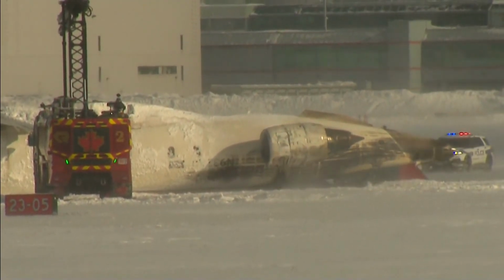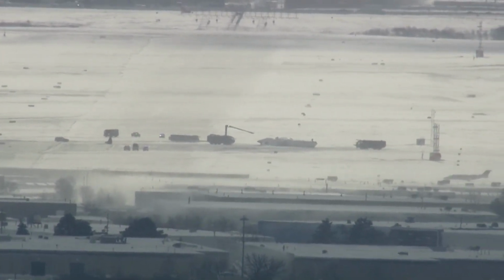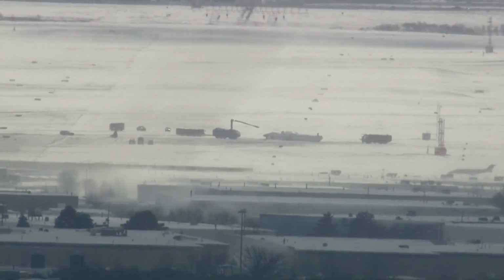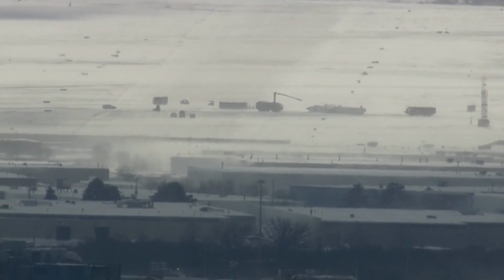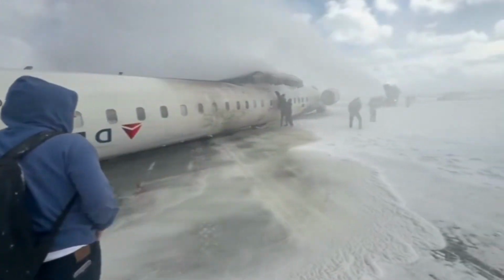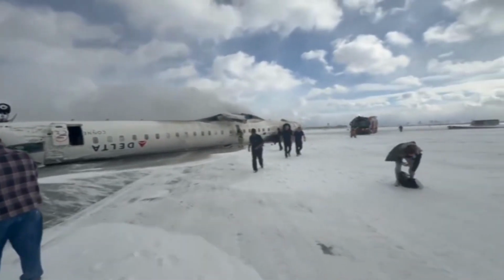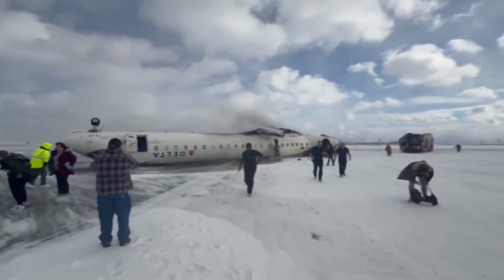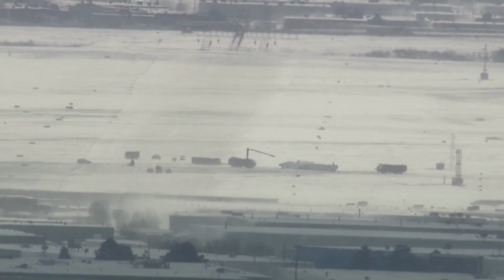Did "gusty" winds play a part in the crash at Toronto's Pearson Airport? | Aviation expert explains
Aviation Accident Investigator Steve Green shares insights following a Feb. 17 plane crash at Toronto Pearson Airport.

CP24 is Toronto's #1 source for breaking news.